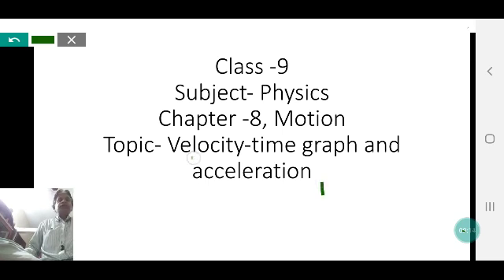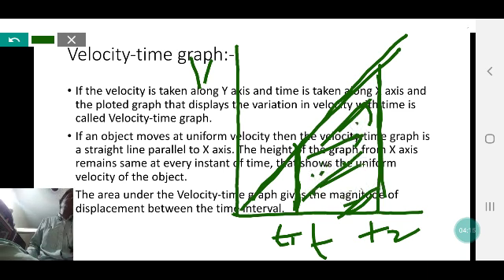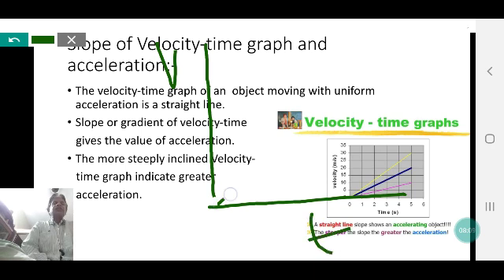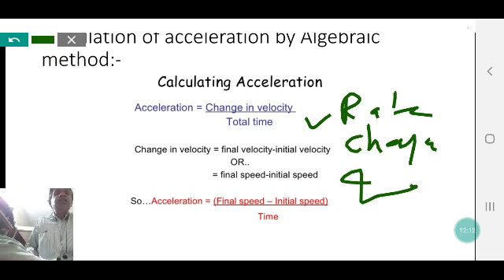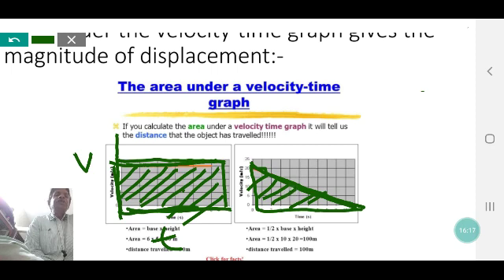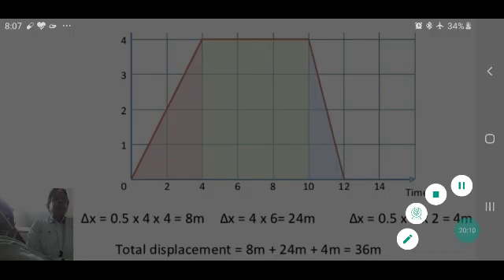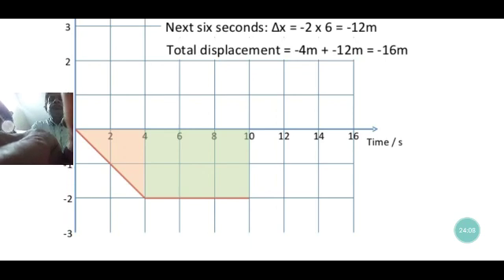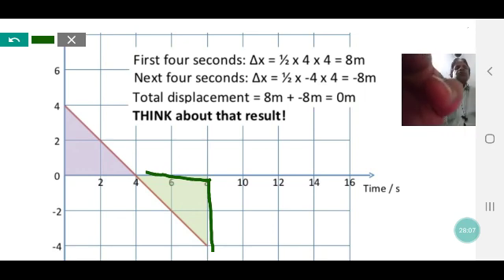Class- 9 || Chapter-8 || Velocity-time graph and acceleration ( 1st part of 24/05/21 to 29/05/21)